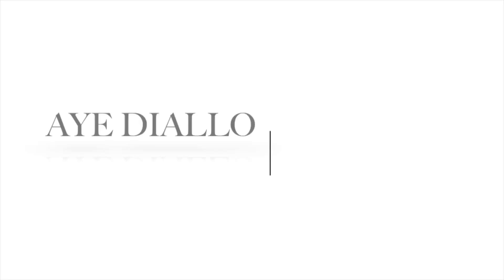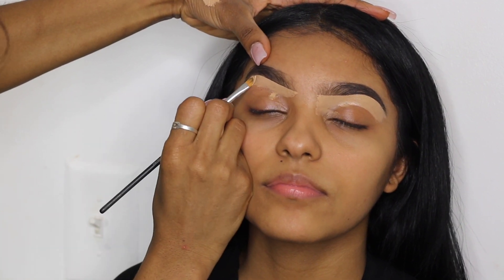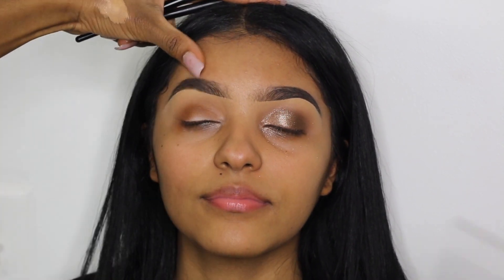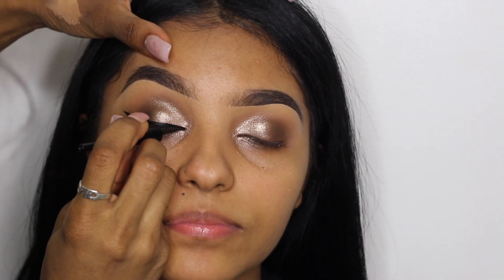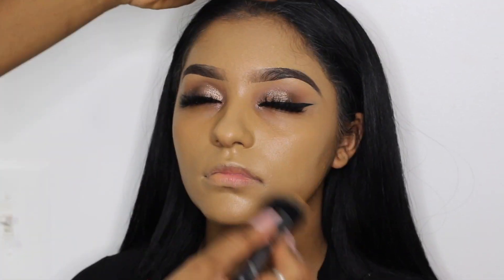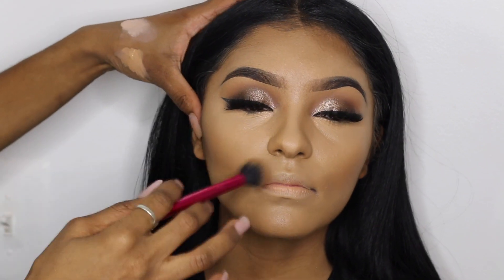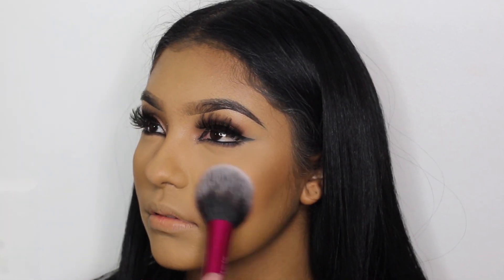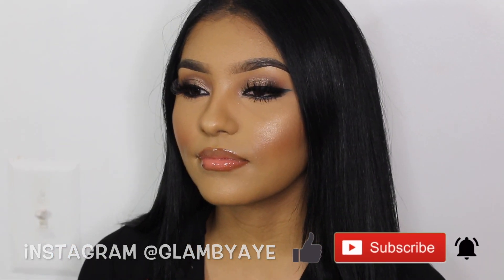Soft Glam | Bronze Makeup Tutorial | Makeup on a Client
Bronze Makeup Tutorial. In this video I show you guys how I achieve a subtle bronze eye makeup look on my client. I hope you guys enjoy. Leave me any feedback or questions you may have down below.

Personal Instagram @officialayediallo
Client Makeup @glambyaye

✨ Product Details:
Absolute Brow Pencil - Smoke
Tarte Shape Tape - Medium Concealer
P Louise 02 Base
Juvias Place Warrior Palette
Inglot 124 Pigment
Wet n Wild Megaliner - Noir
NARS NRFL - Tahoe Foundation
Becca Foundation - Bamboo
NARS NRLF - Macao (Foundation Countour)
RCMA No Color Setting Powder
MAC Feline Eyeliner Pencil
MAC MSF - Dark Deepest (Powder Contour)
NYX Strictly Chic Ombre Blush
Colourpop So Juicy Plumping Gloss

Brushes Used:
Crown C467
Real Technique - Dark Spot Correcting Brush
Coastal Scents Blending Brush
Coastal Scents Classic Shadow Brush
Real Technique Contour Brush
Real Technique Blush Brush
Real Technique Setting Brush
Morphe E4 Brush (powder contour)
Morphe M508 (Small detail under eye)
Morphe M501 to highlight

✨ Have a Video Suggestion?
Don’t Be Shy, Let Me Know Down Below 👇🏽